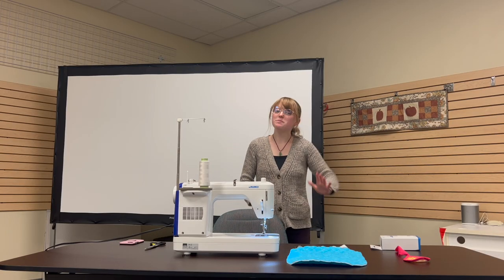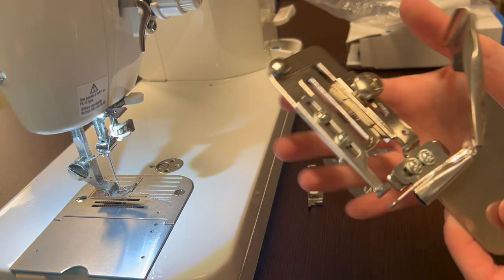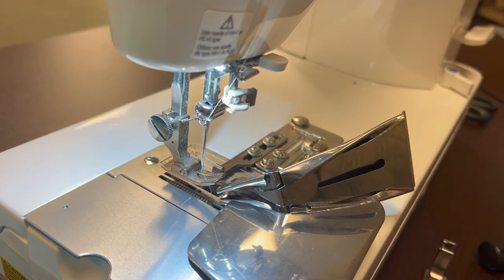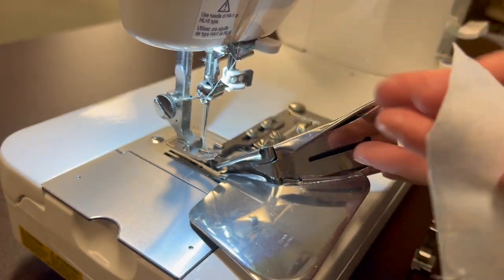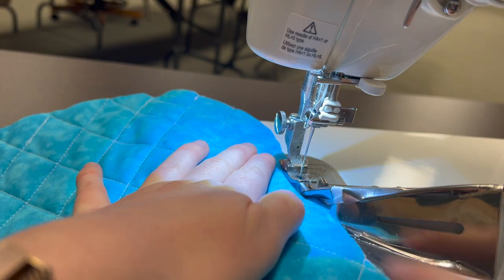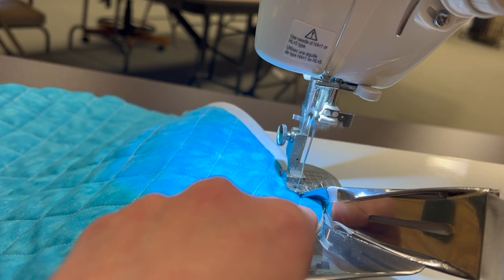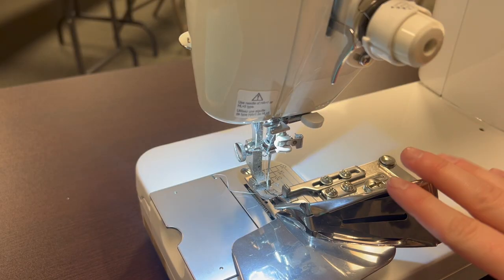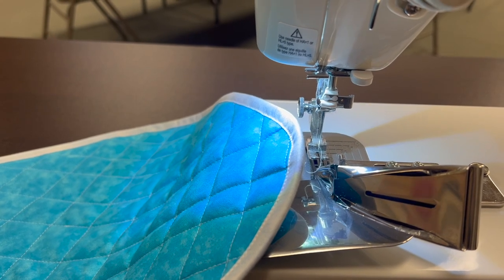Juki Double fold bias binder for Juki TL Series Machines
Join Molly for the Foot of the Month as she demonstrates Juki's new Double Fold Bias Binder attachment for their TL Series Machines!
 This attachment allows for perfect attaching of bias binding as it double folds the bias strip and sews it right onto your quilt or garment, all in one step!!